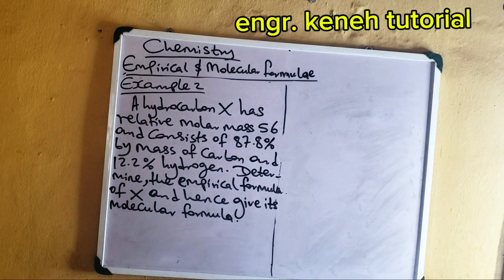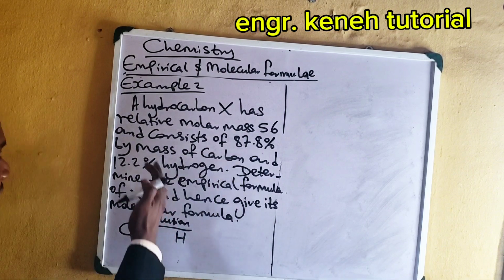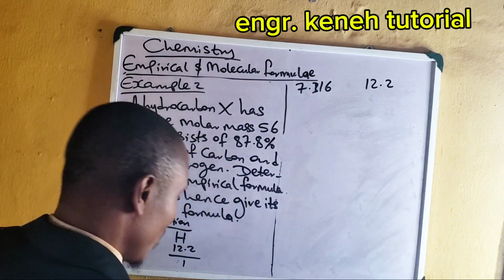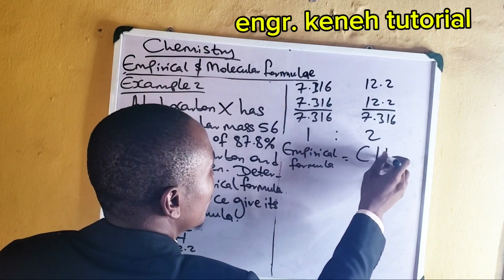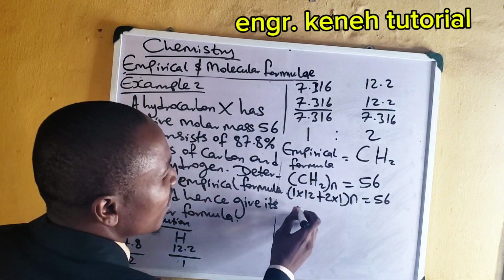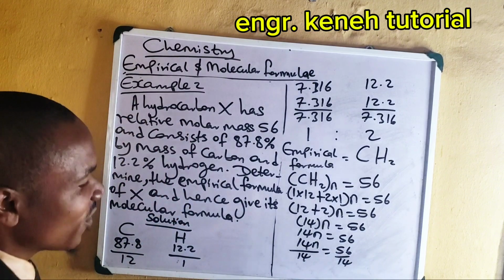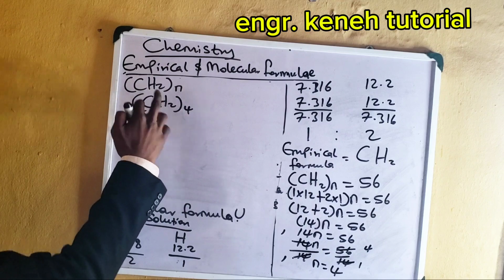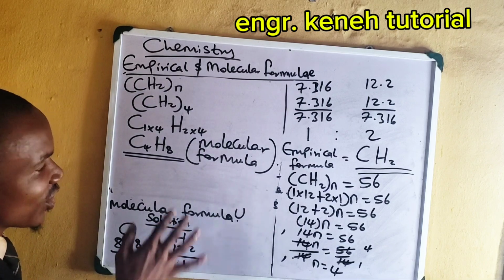HOW TO WRITE THE EMPIRICAL AND MOLECULAR FORMULAE OF A COMPOUND (CHEMISTRY) 2